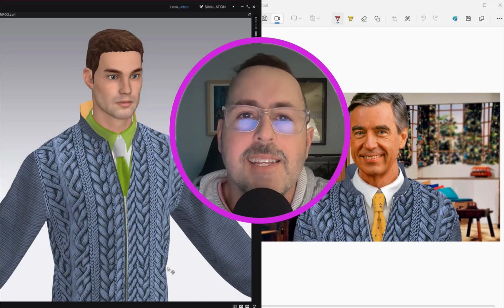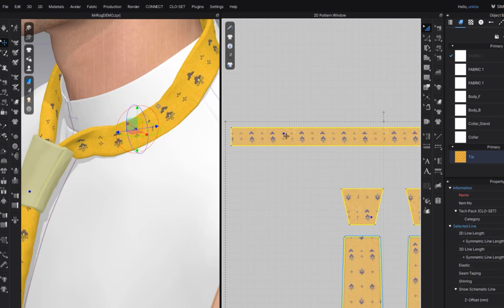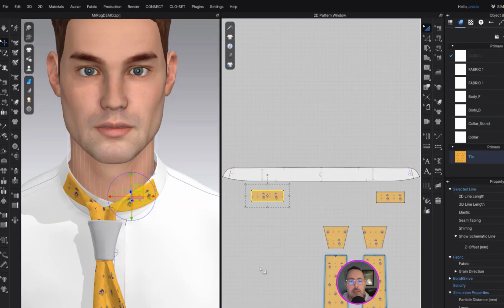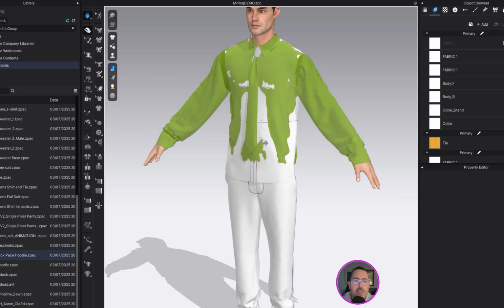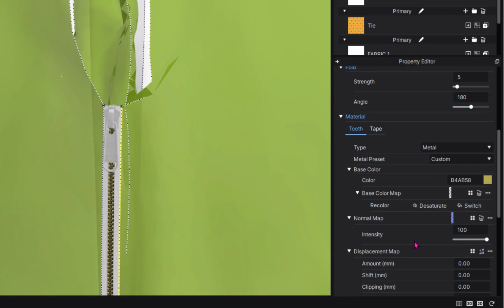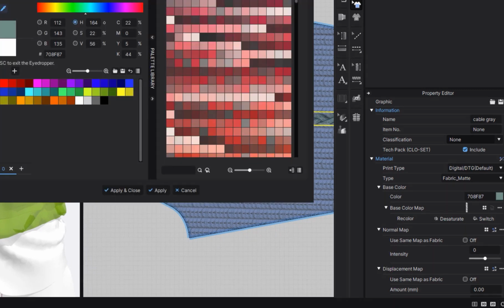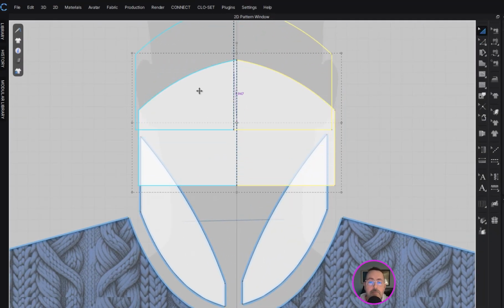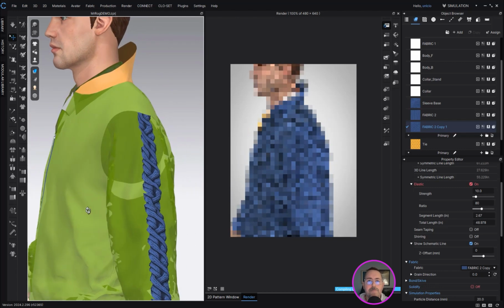Layering a Cardigan Sweater in Clo3D - Intermediate Level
Here's you will learn layering in Clo3D. It's vital when adding garments on top of other garments. I'll also share how to create sweater textures that have volume!

Video Content
00:00 - 00:41 - Intro
00:41 - 04:11 - Adding a tie
04:11 - 08:23 - Layering a short, tie, and sweater in Clo3D - How layers work
08:23 - end - Adding custom Knit designs to your sweater